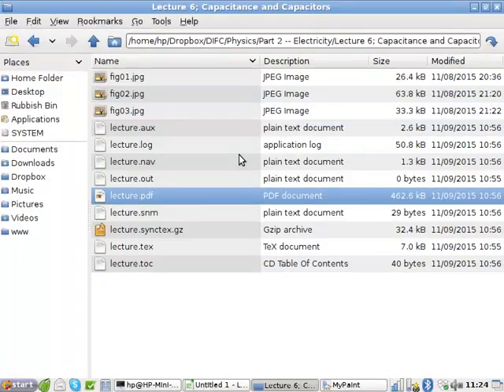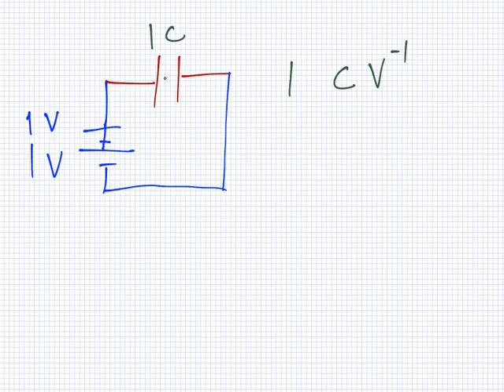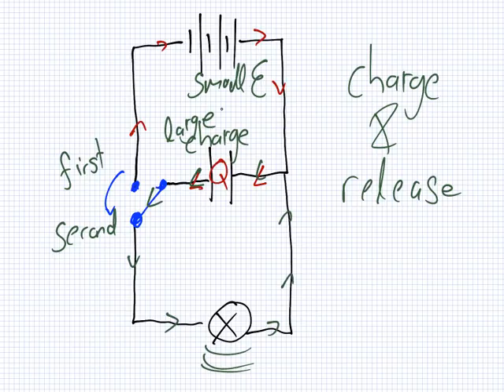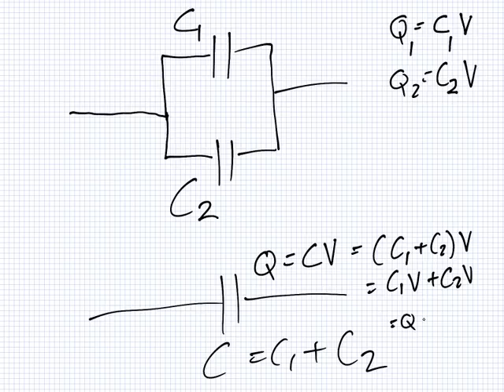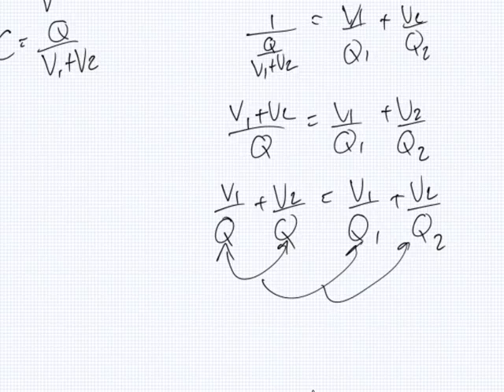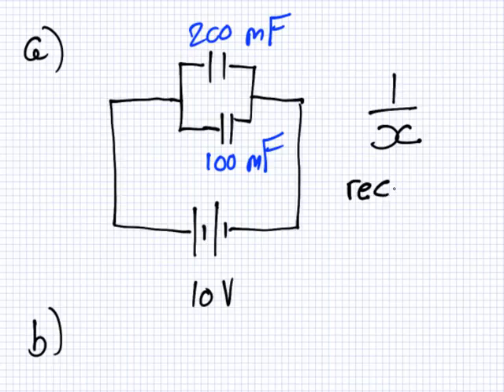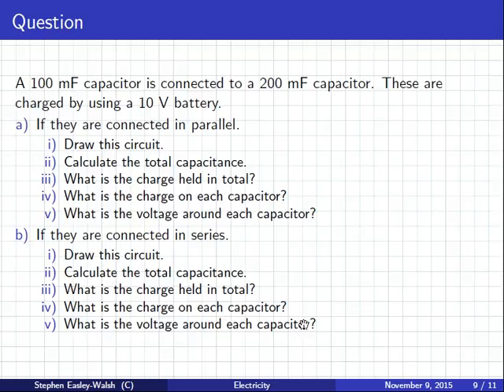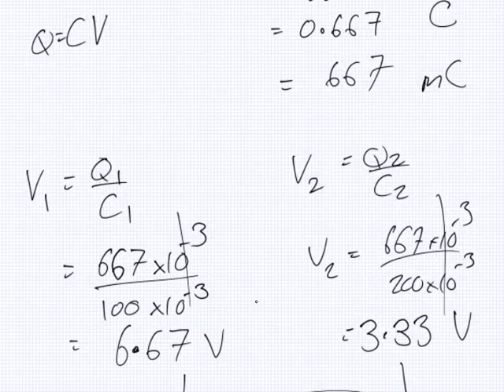Physics | Lecture | Electricity | Capacitance and Capacitors